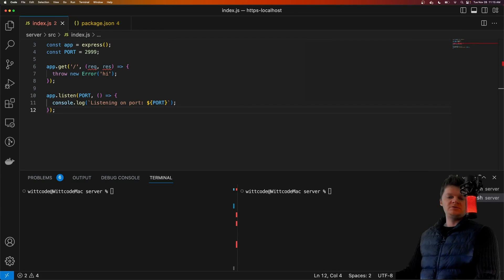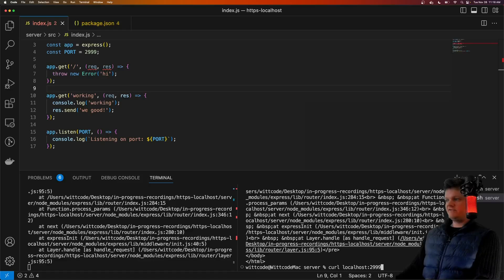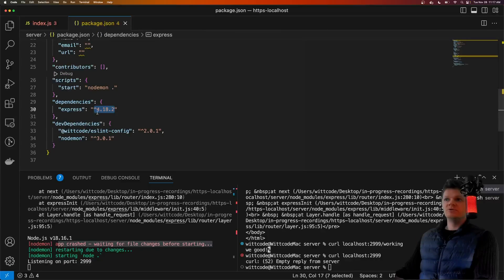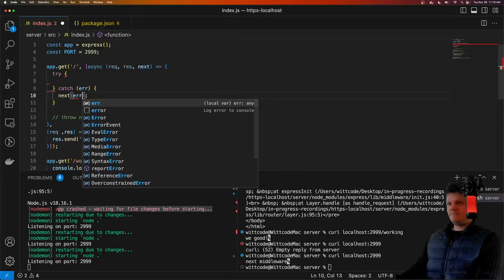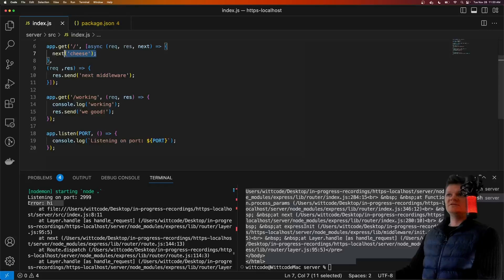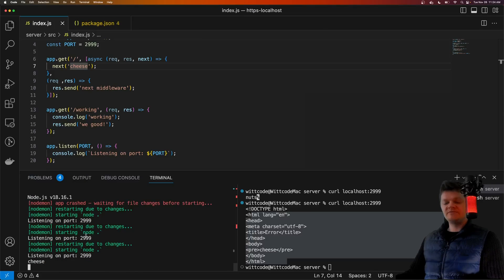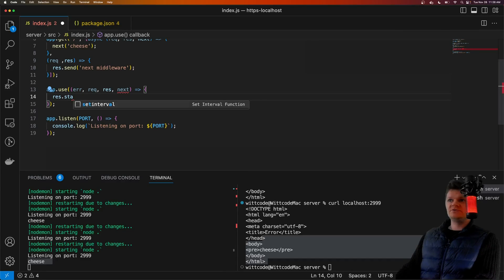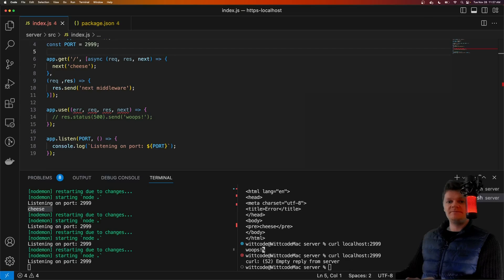Express Error Handling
Learn how to handle errors with Express including how to write custom error handling middleware and the difference between synchronous and asynchronous errors.

⌛ Timestamps
0:00 - Intro
0:05 - Express and Synchronous Errors
1:09 - Express and Asynchronous Errors
3:27 - Custom Error Handling Middleware
5:11 - Express Headers Already Sent
6:53 - Outro